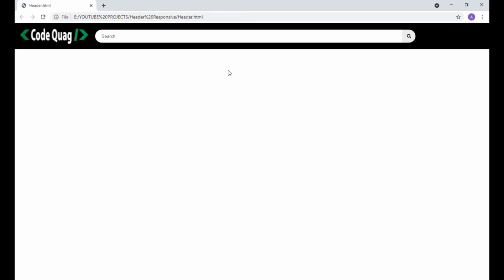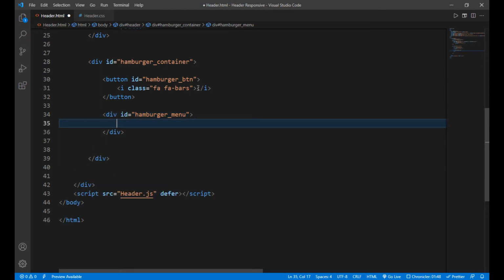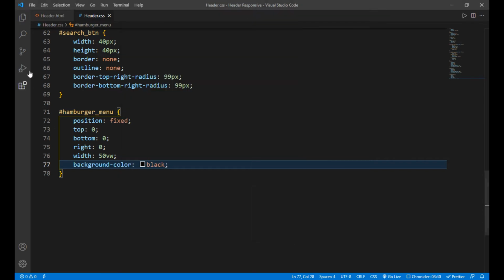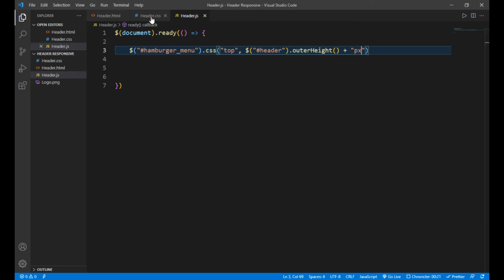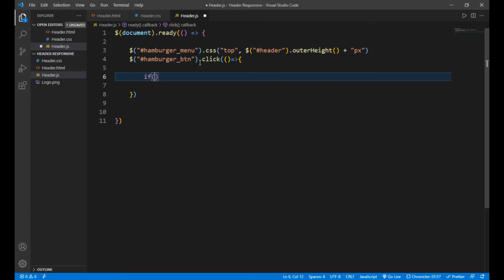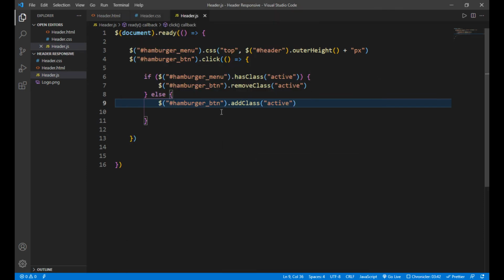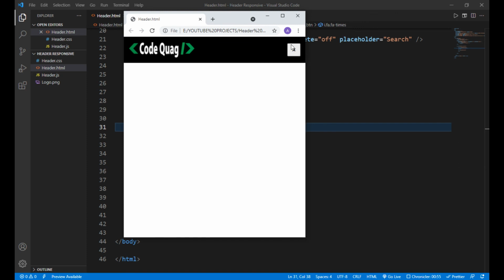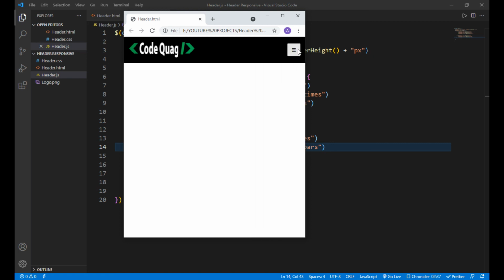CODE QUAG - CREATE A RESPONSIVE HAMBURGER NAVIGATION BAR MENU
Learn to create a Responsive Hamburger Navbar Menu using Html CSS & JAVASCRIPT (JQUERY) .
Instructor: Danish Iqbal